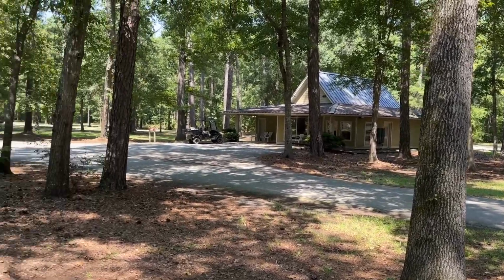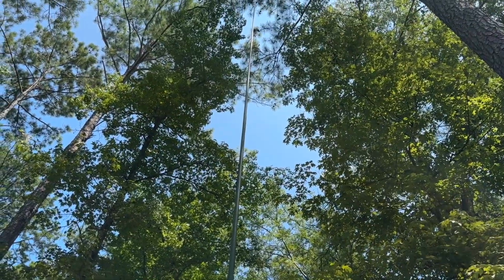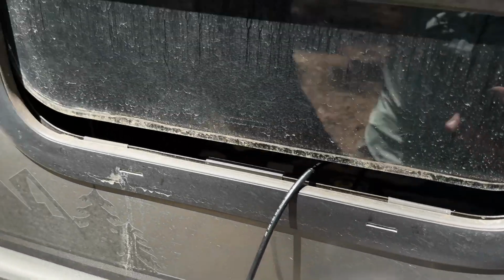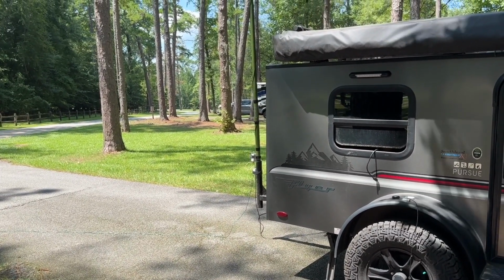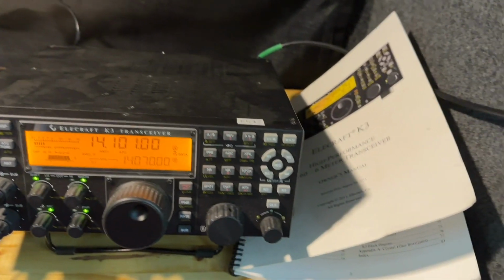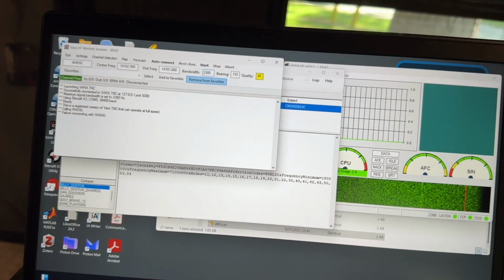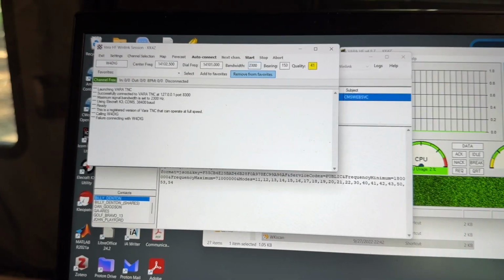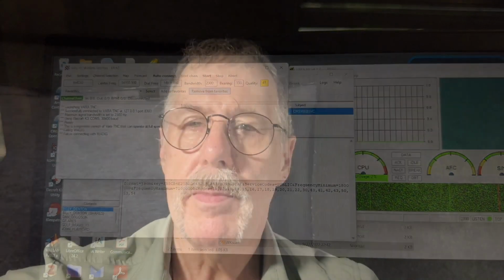POTA EmComm at US 2174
EmComm preparation with a little fun thrown it